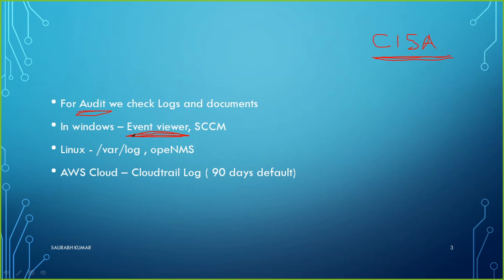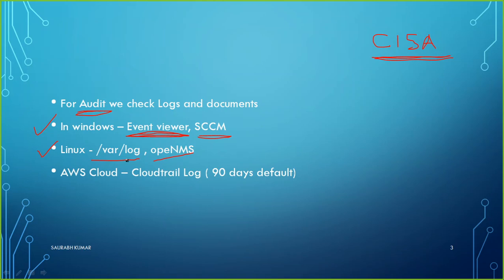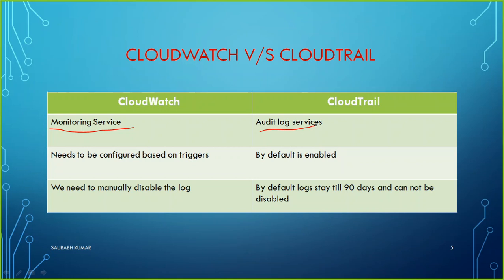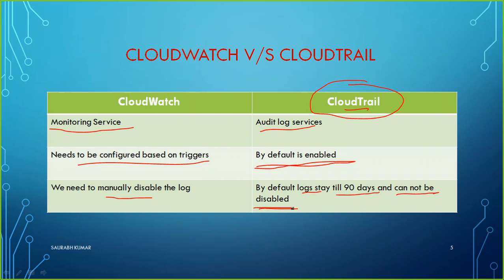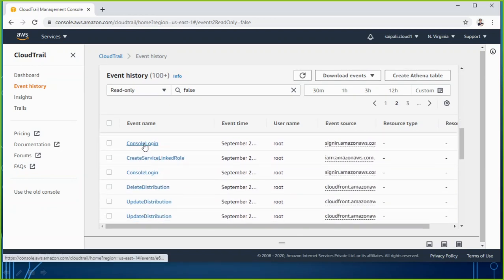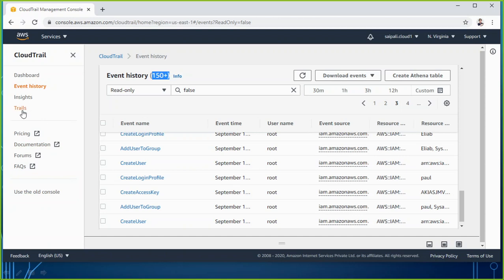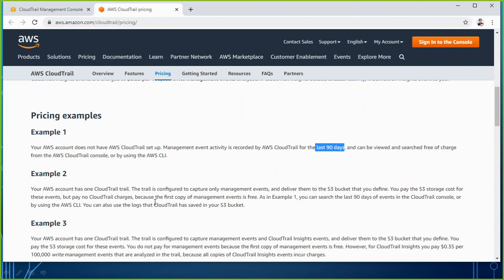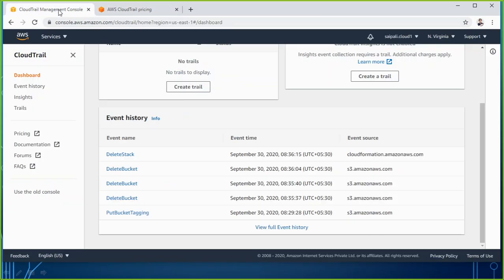Amazon Cloudtrail | AWS SAA C02 | Part 29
Overview of Amazon Monitoring
Hands on Lab : CloudTrail